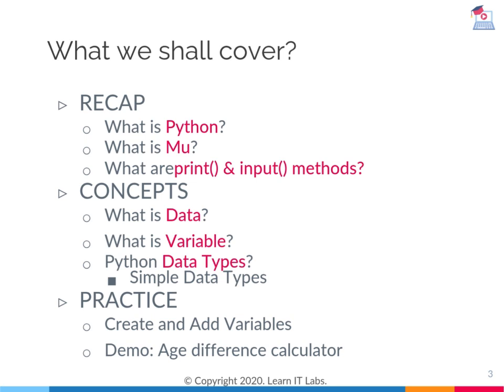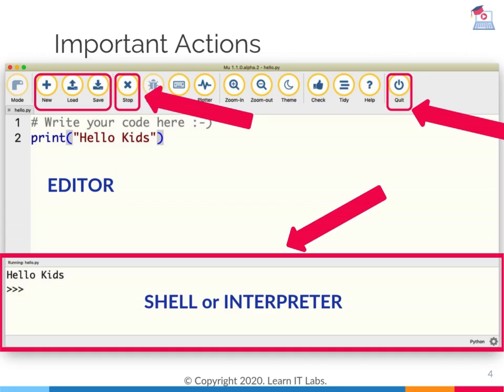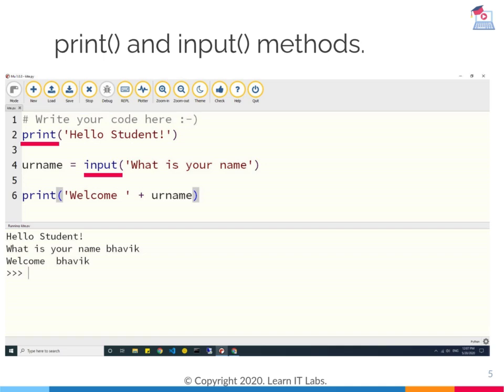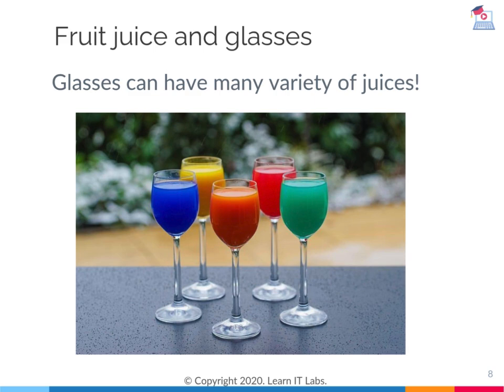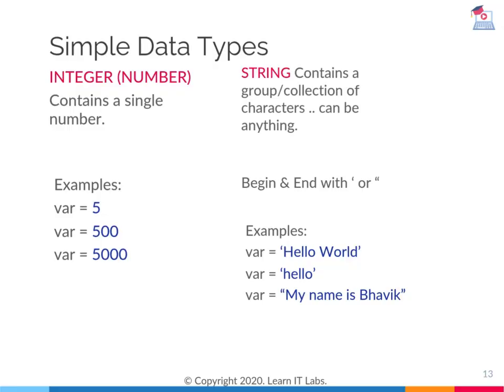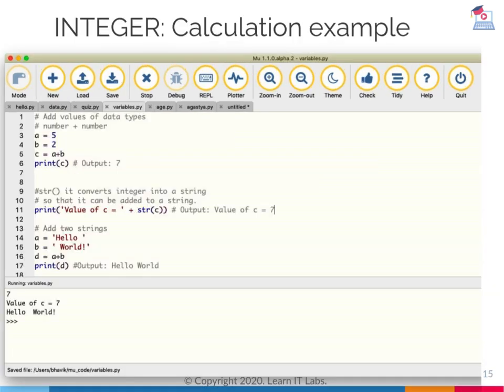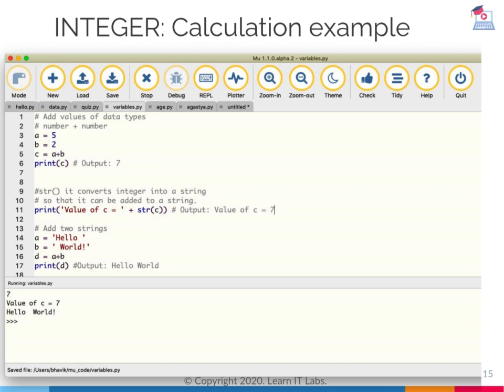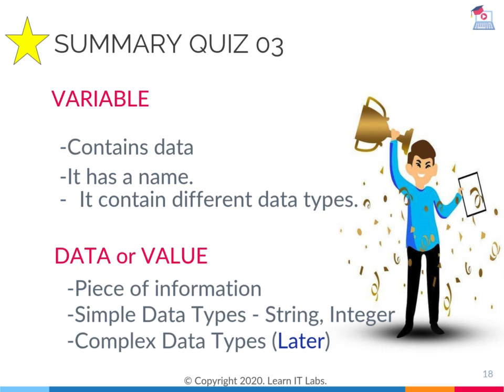Coding For Kids | Part 3 |DATA TYPES IN PYTHON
Welcome to our foundational lesson on Python data types! 🚀

In this beginner-friendly video, we focus on the two most crucial data types you'll use every day: Strings (for text) and Numerical types (for numbers). Understanding these basics is the essential first step to writing any successful Python program.

What You Will Master:
Strings (str): Learn how to create, manipulate, and work with text data, including using single and double quotes.

Integers (int): Discover how whole numbers are stored and used in Python.

Floating-Point Numbers (float): Understand how to handle decimal numbers and their role in calculations.

Basic Operations: See examples of simple arithmetic and string concatenation using these types.

By the end of this video, you will confidently know the difference between numbers and text, and how to use them correctly in your code.